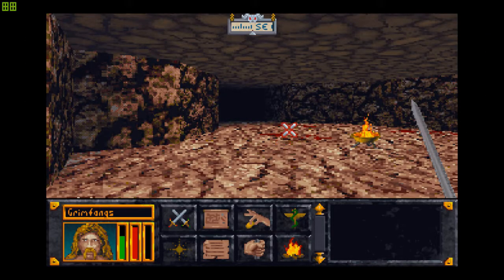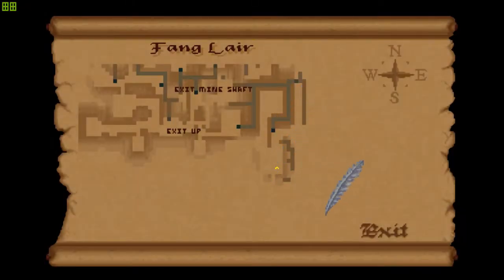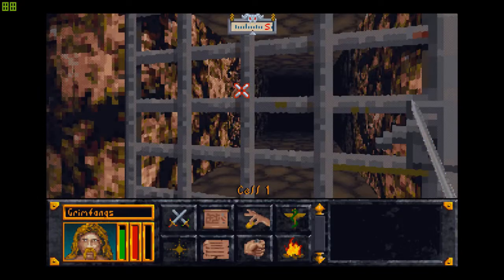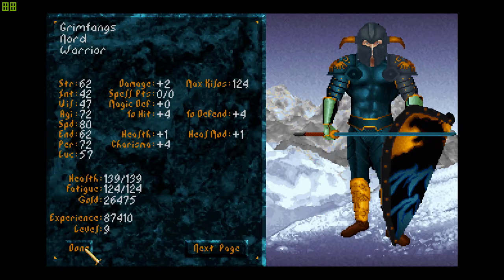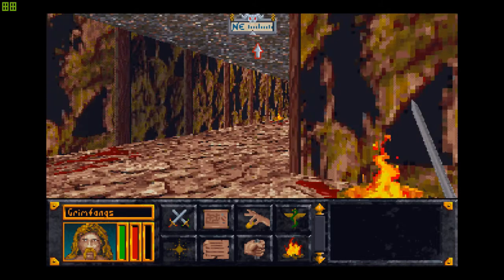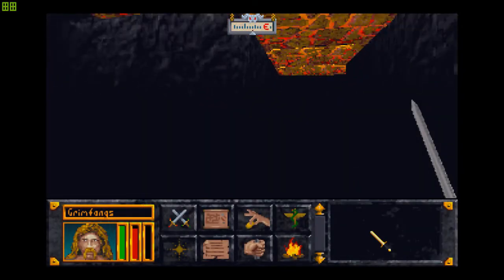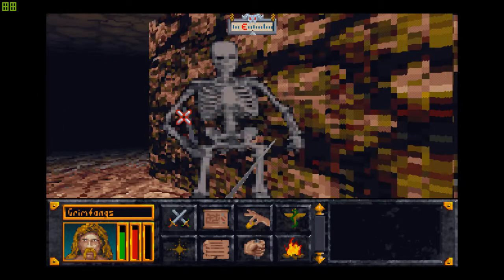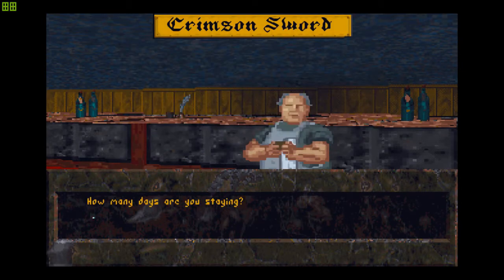Let's Play The Elder Scrolls: Arena | Part 7 | Fang Lair Part 2 | 1st Piece of the Staff of Chaos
I finally got to the first piece of the Staff of Chaos in Hammerfell while in a sleep-deprived state of mind. No Hell-hounds or Cerberus encountered, although I did randomly lose some health.

The video also features interaction with the villain Jagar Tharn himself along with another interlude dream by Ria Silane. The video also features lots of good loot and combat efficacy of weapons.

I sure got lucky when I did with my AR.

I followed these steps to make my DOSBox run faster,
1. Open DOSBox Settings.bat, Arena Config.ini if you're using a bundled package like that available with the Bethesda Game Launcher. Should be in your DOSBox folder in your Game or DOSBox directory.
2. Set memsize = 64
3. Set scaling = hq3x
4. Set cycles = max
5. Save and Run the game.
6. Have fun.

00:00 Annoying Intro
00:16 60 FPS
01:34 Dungeons & Tunnels
13:08 Which Cell holds the Gold Key?
17:24 Cellars & Spiders
26:37 The Floor is Lava
28:09 Prove thy wit, Mortal
33:15 Exit strats
44:26 New City State in Hammerfell
45:52 Jagar Tharn's Dream Bridge
49:22 Ria Silmane's Dream Bridge
51:47 Parting Words